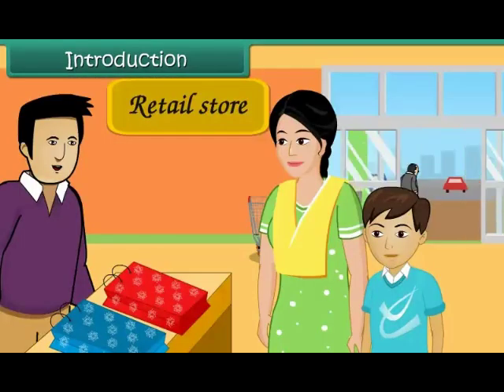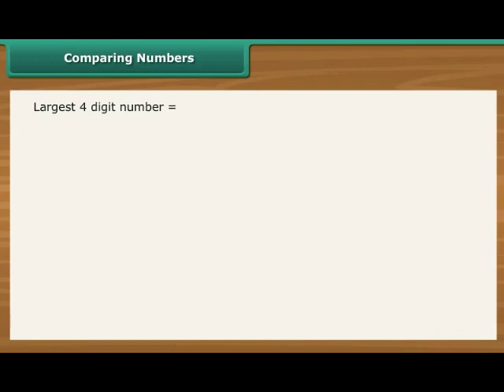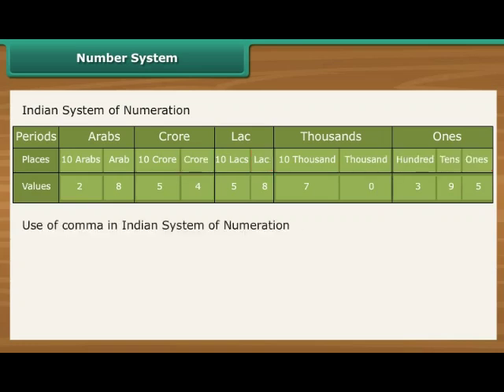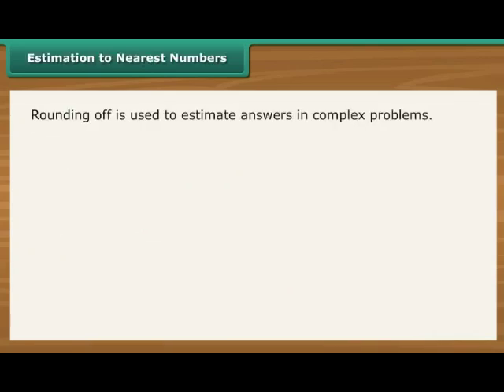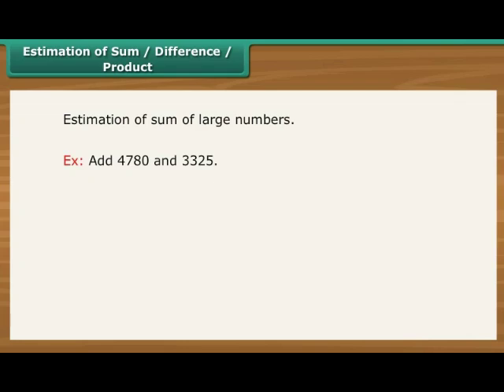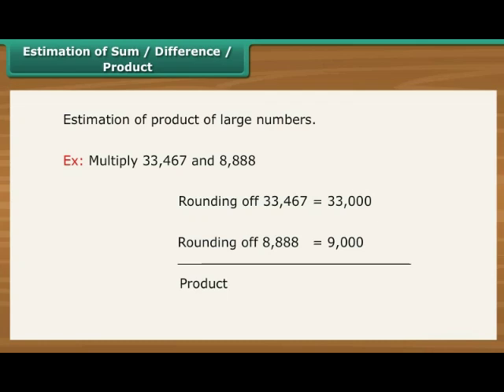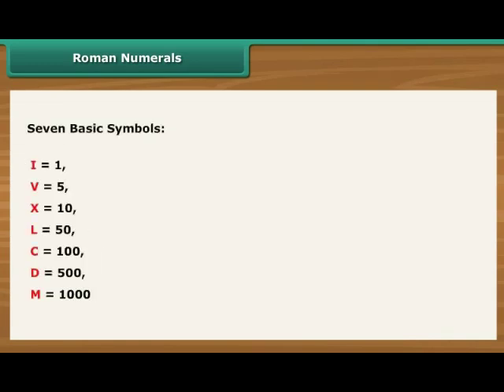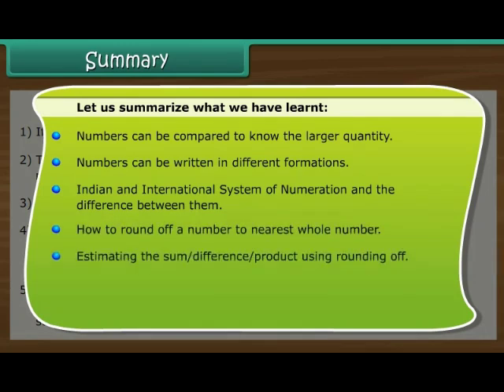CBSE Class 6 Mathematics Knowing Our Numbers Explanation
In this video, you will learn the chapter Knowing Our Numbers in a simple and clear way. This lesson helps students understand large numbers and their importance in daily life.

✨ Topics Covered:
✔ Place Value and Face Value
✔ Indian and International Number System
✔ Comparing and Ordering Numbers
✔ Formation of Greatest and Smallest Numbers
✔ Estimation and Rounding Off
✔ Use of Brackets (BODMAS Concept)

Step-by-step explanations with examples make learning easy and effective for exam preparation and quick revision.

🌐 For worksheets, study materials, and test papers, visit edusri.in